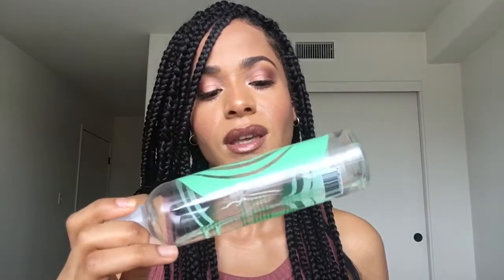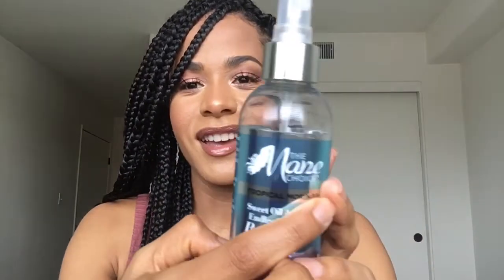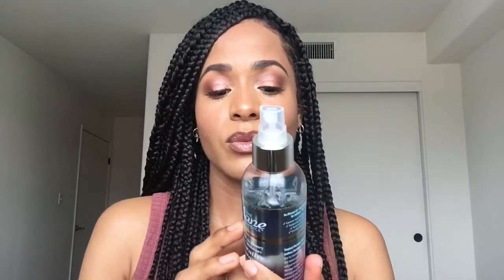HOW TO WASH BOX BRAIDS | NO FRIZZ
HEY LOVE! In this video I’m going to be sharing with you how I wash, condition, moisturize and protect my braids! NO FRIZZ💕🙌

LIKE.SHARE.SUB.MUAH’

If you made it this far leave this emoji down below🤫

Always remember you are unique in your own way, you are loved by those you might not realize, and you are beautiful even at your worst. :)

HUG,
Shaela